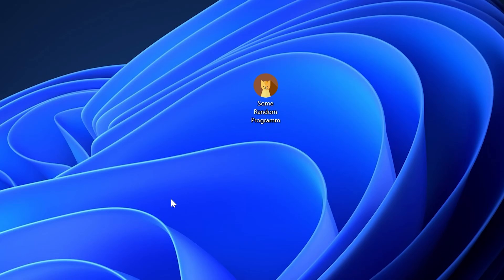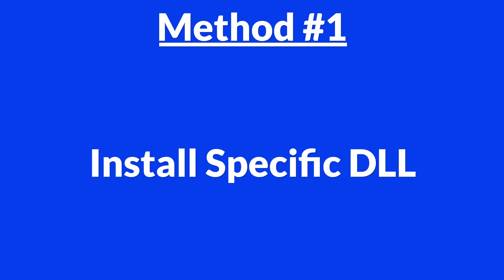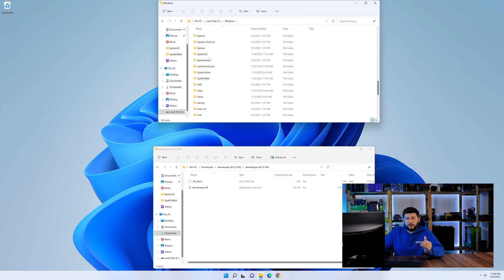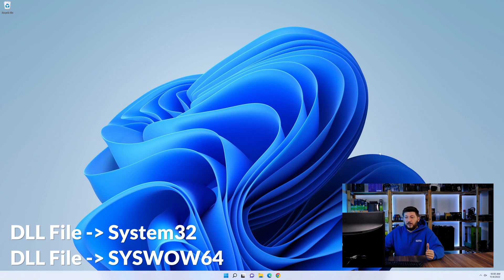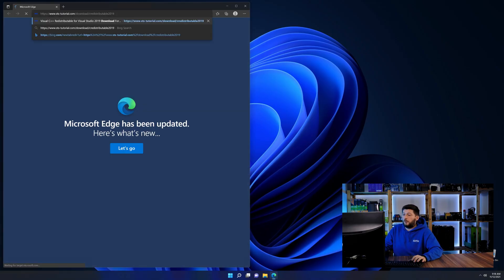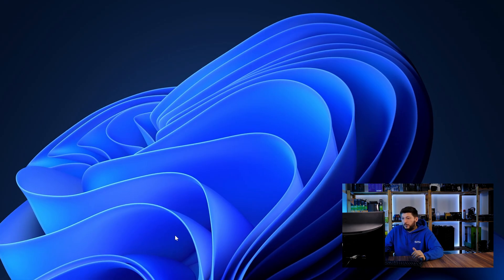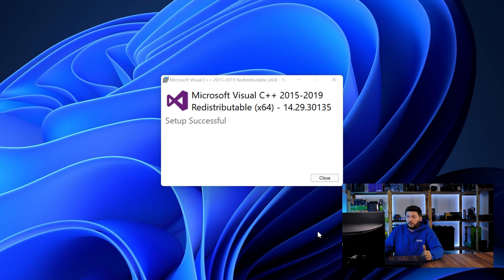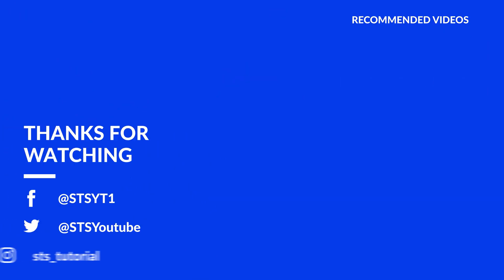zkemkeeper.dll Error Windows 11 | 2x FIX | 2023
Are you getting a zkemkeeper.dll is missing from your computer Error on Windows 11, 10, 8, or 7 because you tried to open up a game like PUBG, Fortnite, or a Program like Skype or Apache? No Problem! Let's fix your error and resolve your issue!

Method 1

- - Steps - -

- Copy/Paste the file/s into the designated folder:
     -- 32-Bit Windows:
          - Copy/Paste the file into - C:\Windows\System32
     -- 64-Bit Windows:

--- Method 2

- - Steps - -

-- Timestamps --
00:00 Intro zkemkeeper.dll Error
00:30 Fixing zkemkeeper.dll Method #1
01:40 Fixing zkemkeeper.dll Method #2
03:00 Outro